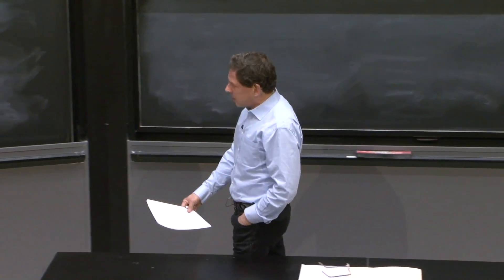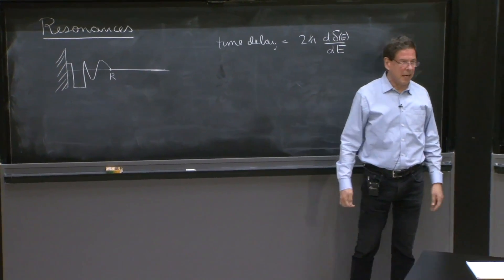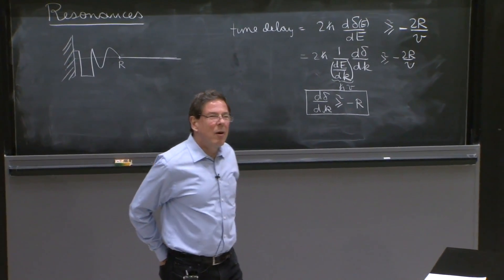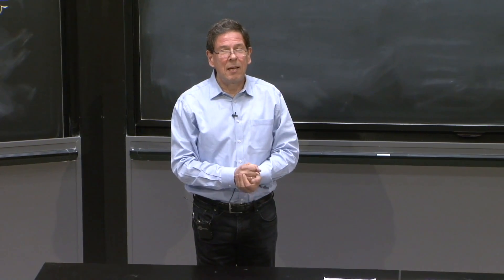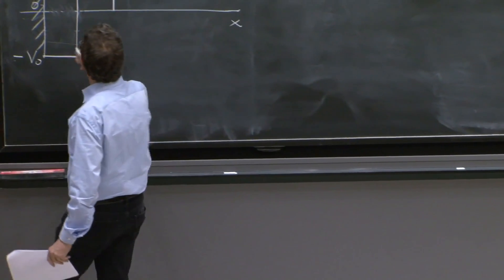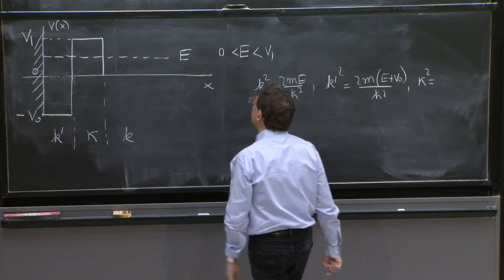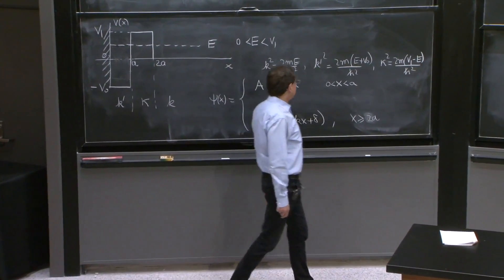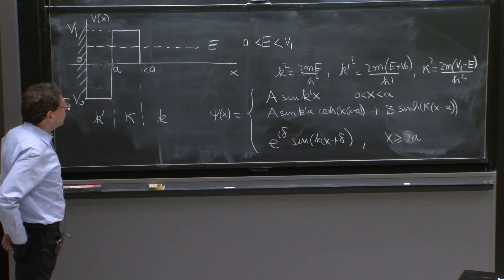Time delay and resonances